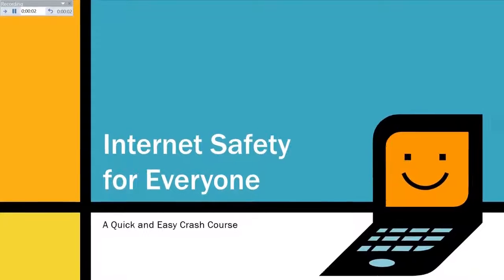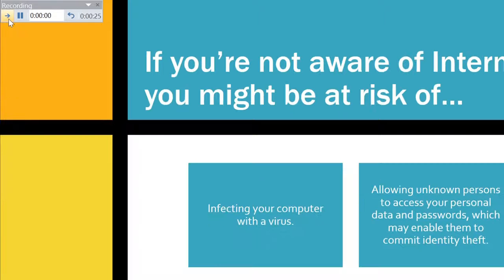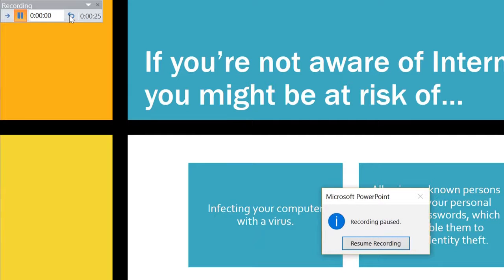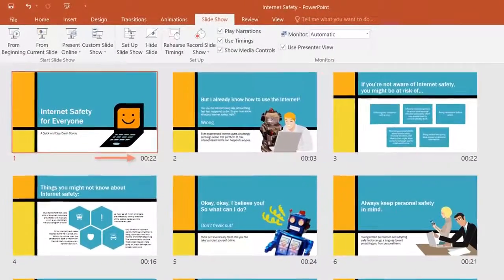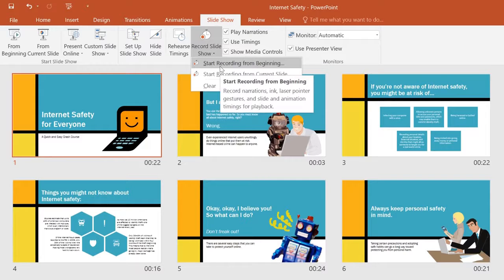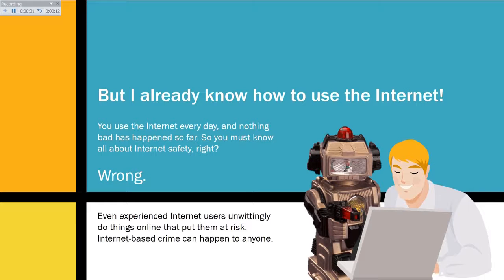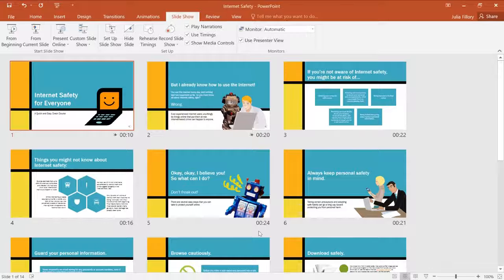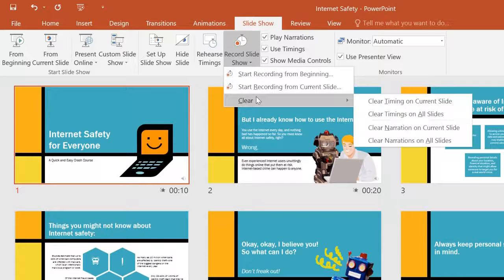PowerPoint Rehearsing and Recording Your Presentation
Rehearsing and Recording Your Presentation